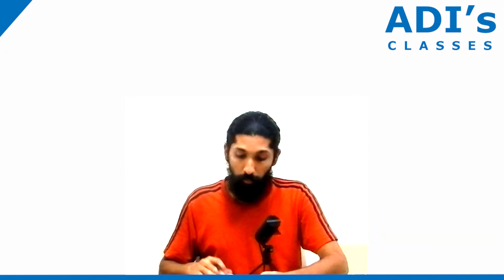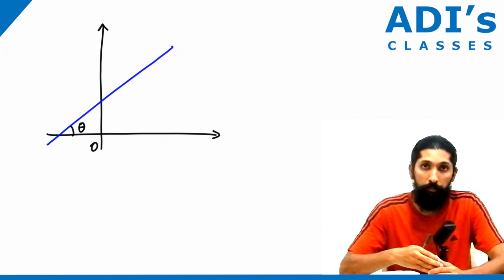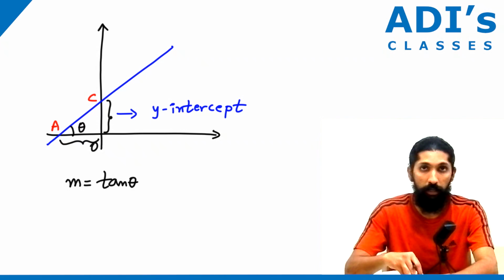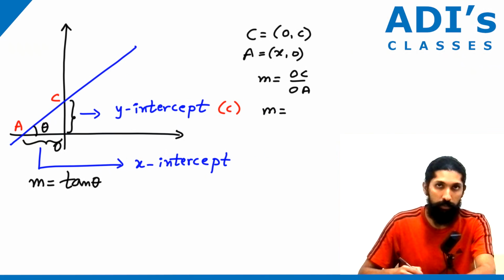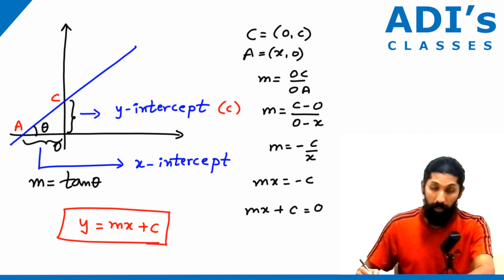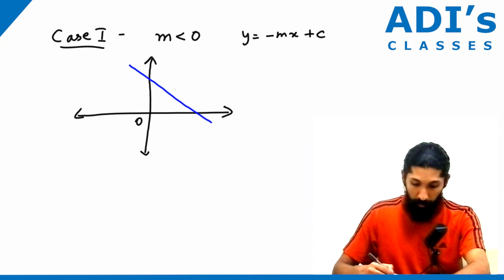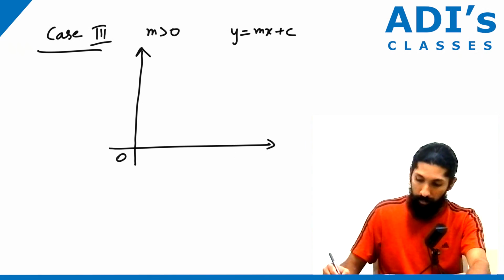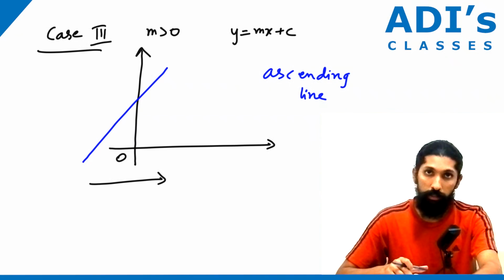Equation of a Line | CBSE & PUC | 11th Math - ADIs Classes